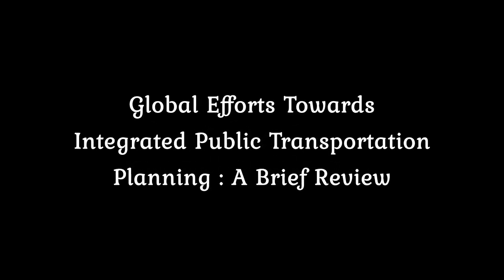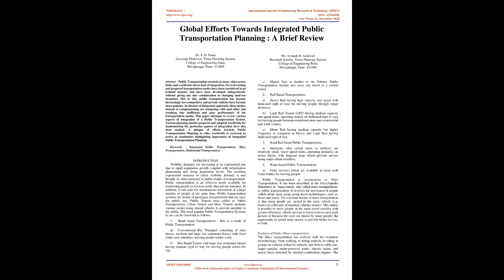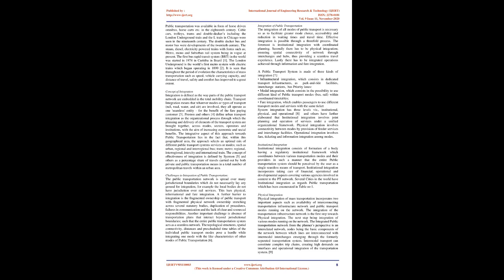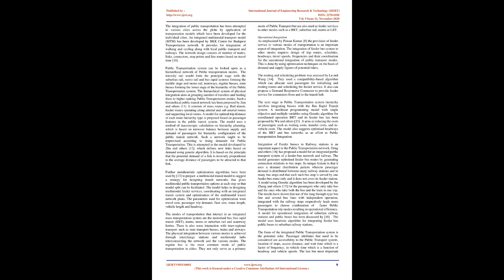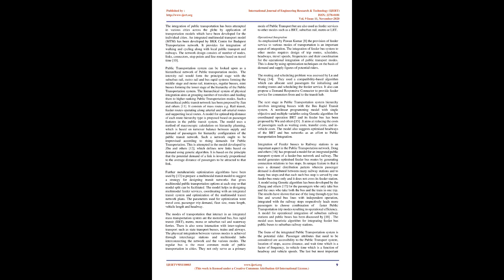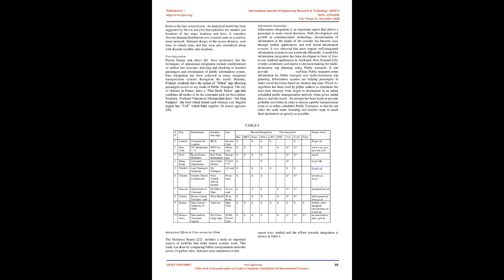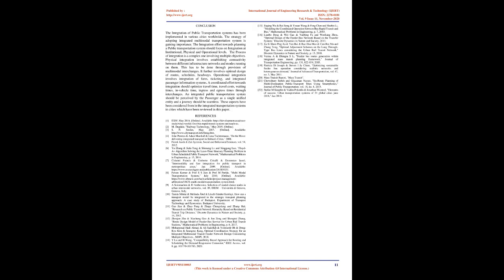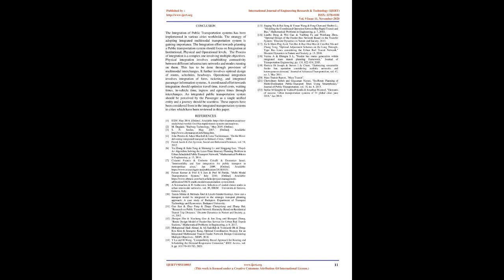Global Efforts Towards Integrated Public Transportation Planning : A Brief Review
Dr. S. G. Sonar , Avinash B. Gaikwad

Public Transportation scenario in many cities across India and worldwide shows lack of integration. Several existing and proposed transportation modes have been considered in an isolated manner and have been developed independently without giving any due consideration to changing land-use dynamics. Due to this, public transportation has become increasingly less competitive and private vehicles have become more popular. In absence of integrated approach, these modes, instead of complementing are competing with each other and resulting into inefficient and poor performance of the transportation modes. This paper attempts to review various aspects of integration of a Public Transportation System. Various planning models prepared and adopted worldwide for implementing the particular aspects of integration have also been studied. A glimpse of efforts towards Public Transportation Planning in cities worldwide is reviewed to arrive at conclusions highlighting importance of Integrated Public Transportation Planning.